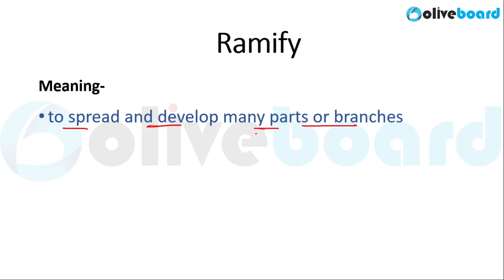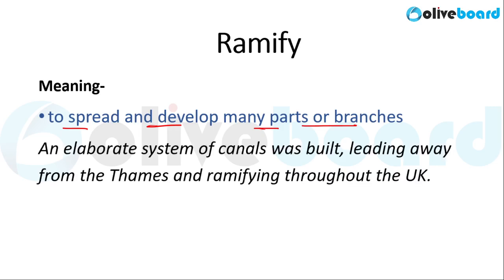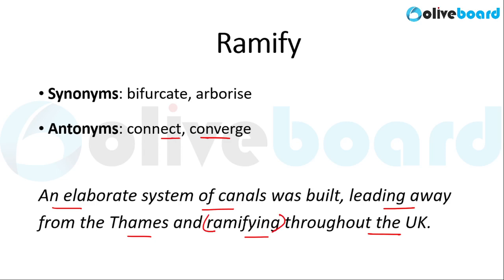WORD OF THE DAY | Vocab Session for upcoming exams | Hindi explanation at 1:28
In this series, Kanak Ma'am talks about different words to strengthen up your vocabulary with regards to questions asked in recent exams and how to crack them using the tips & tricks only delivered by Oliveboard & its top faculty in India.
Oliveboard Brings to you 3 ALL NEW Courses to prepare for the most challenging Banking Exams for the year 2021! | IBPS PO 2021 Selection Batch | LIC AAO 2021 Selection Batch | SBI PO 2021 Selection Batch
Ace the UP Police Sub Inspector (UP SI) exam with Oliveboard's flagship course - UP SI सफलता Batch 2 with Live Classes
Get complete preparation with personalised Essay Evaluation for the Tier 2 exam of IB ACIO exam with our latest course - IB ACIO Tier 2 Complete Descriptive English Course

Premium Shows on our Channel
6:00 AM – Word of the Day by Kanak Ma'am [Mon-Sun]
8:00 AM – Today’s News Analysis (TNA) [Mon-Fri]
10:00 AM – GA Genius with Aditya Sir [Fri]
4:00 PM – Mega Marathon Series [Mon-Fri]

4:00 PM – Saurabh Sir's SSC Mathematics Practice Sessions [Mon, Wed, Fri]
4:00 PM – Hardik Sir's SSC English Practice Sessions [Tue, Thu]
9:00 PM – RRB NTPC with Saurabh Sir & Mukesh Sir [Mon-Fri]

| CURRENT & UPCOMING COURSES |
SSC CHSL 2021 Crash Course - 1st March
IB ACIO Tier 2 Complete Descriptive English Course - 10th March
UP SI सफलता Batch 2 with Live Classes - 15th March
IB ACIO Tier 2 Complete Descriptive Course - 10th March
IBPS PO 2021 Selection Batch  - 22nd March
LIC AAO 2021 Selection Batch - 25th March
SBI PO 2021 Selection Batch - 31st March